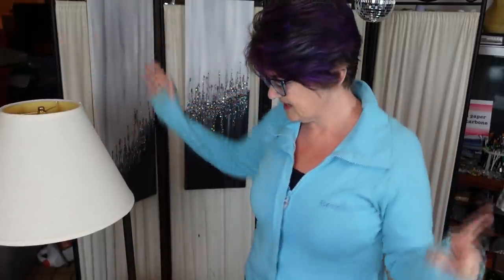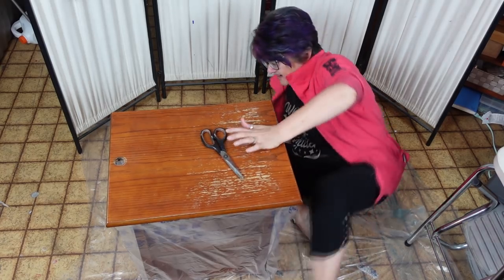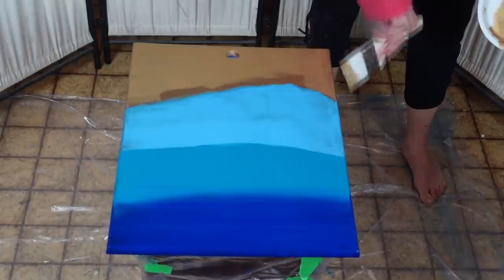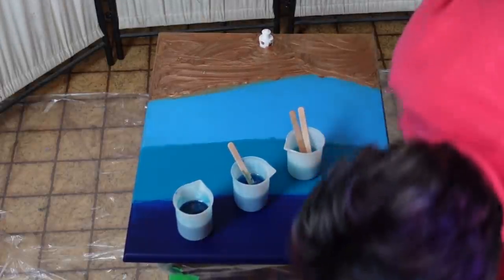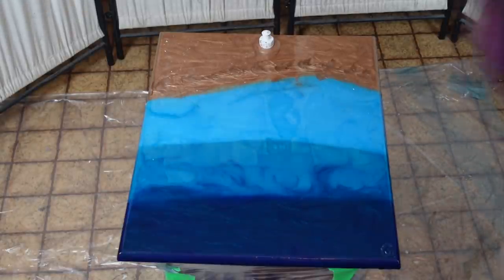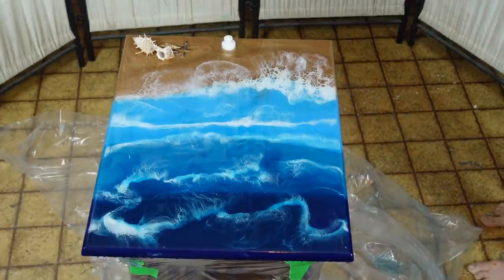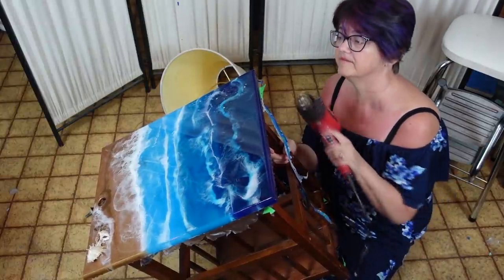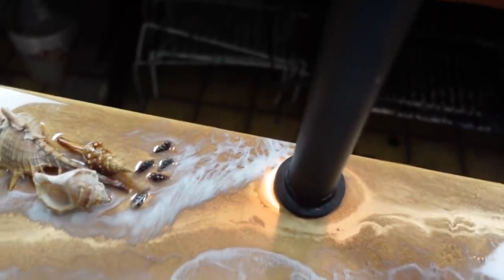WOW stunning transformation turned my used table into a resin beach theme table !!!! Video #192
A second hand table

Prep stuff
220 Grit sand paper
Scotch Blue Pre-Taped Pajnters Plastic
Dollar store masking tape

Base coat
Artist loft brilliant blue
Liquitex Basics turquoise blue
Artist loft cerulean blue
DecoArt Metallics Glorious gold

Resin coat
Krystal Resin
Products from Laura's Art Corner
Le Rez Epoxy Paste White Angle
Le Rez Epoxy Paste Peacock Dance
Le Rez Epoxy Paste Aqua Ocean
Iridescent Pigmenti per artisti  Pale Gold
Various shells
Heat gun